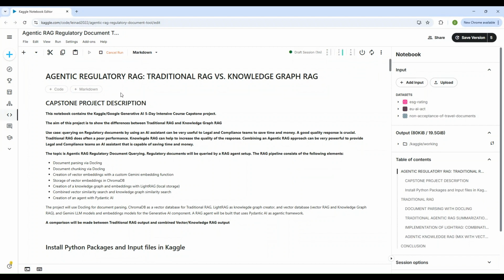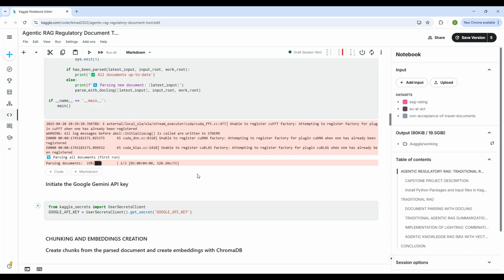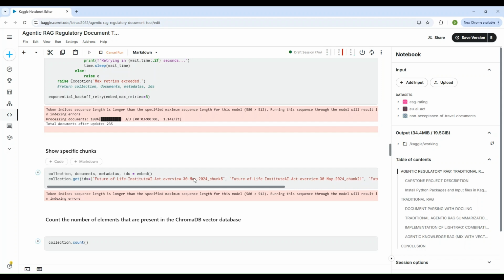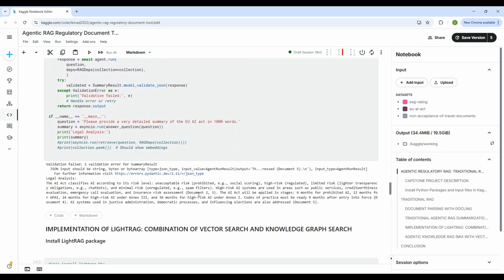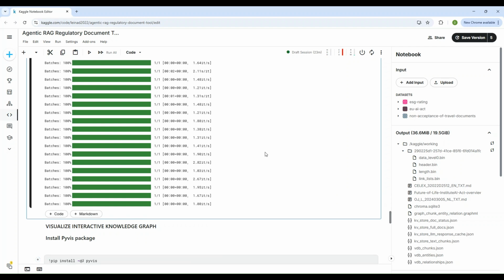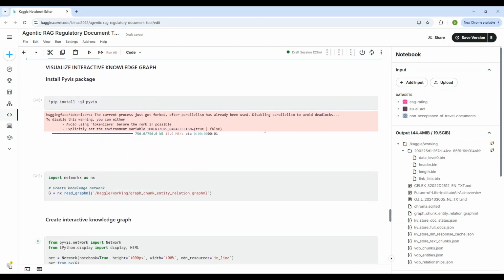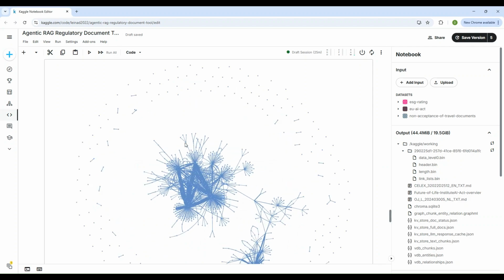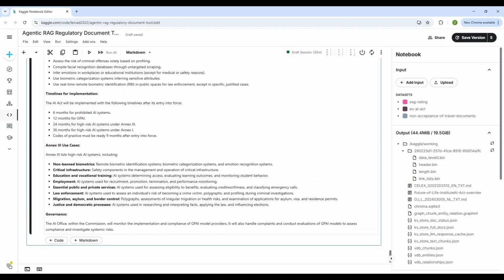Agentic RAG Kaggle/Google Capstone Project Video: Traditional RAG vs. Knowledge Graph RAG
Welcome to this video presentation of the Kaggle/Google Gen AI Intensive Course 2025 Q1 Capstone Project. The topic of the project is Agentic Regulatory Retrieval Augmented Generation or RAG where traditional RAG will be compared to knowledge graph RAG.

Querying on Regulatory documents by using an AI assistant can be very useful to Legal and Compliance teams to save time and money. A good quality response is crucial. Traditional RAG does often a poor performance. Knowledge RAG can help to increase the quality of the response.

👉 Knowledge graph and comparison included (watch till the end of the video) 🤩